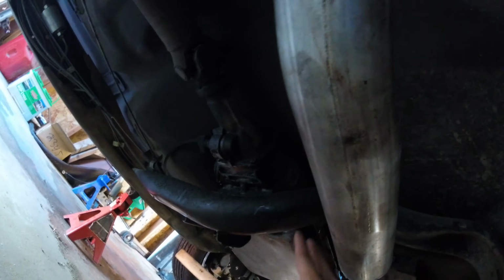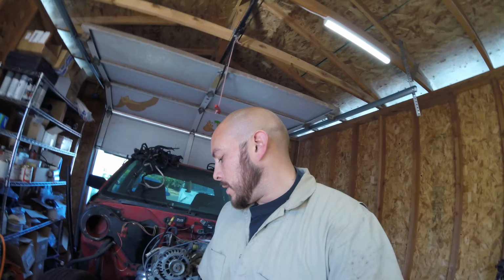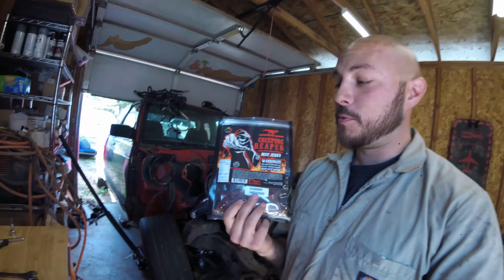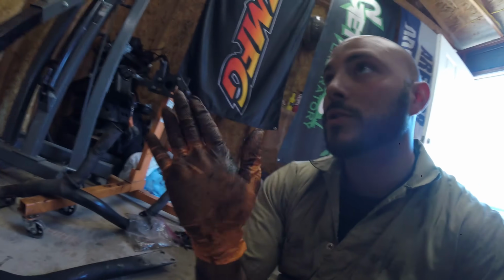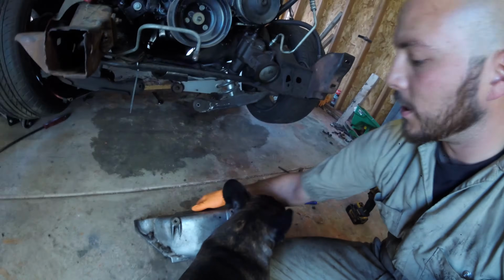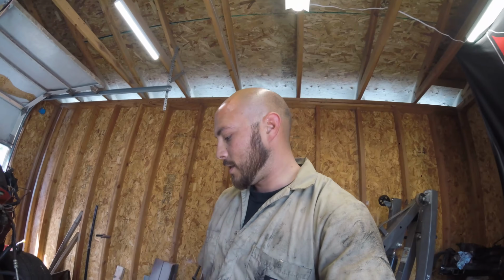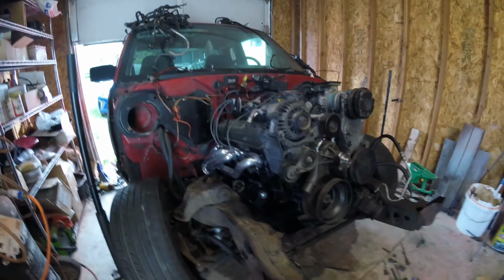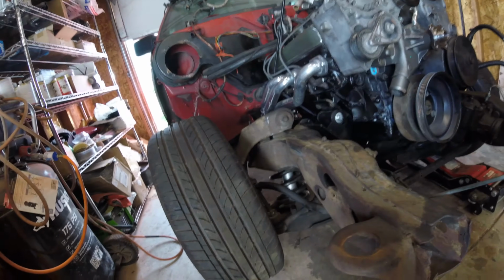Slow progress on the 5.7 Swapped S10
Another tuesday, another upload. I promise the next one will be better